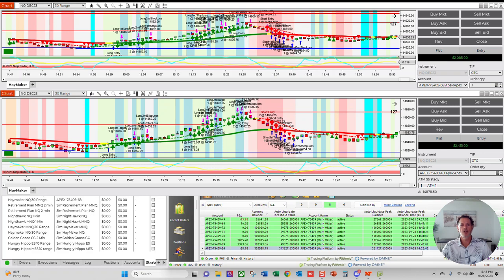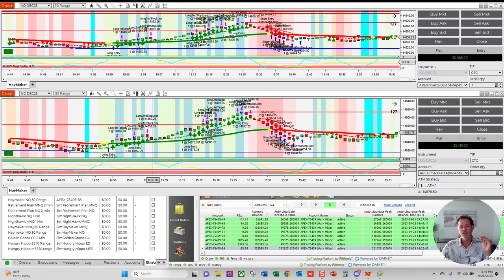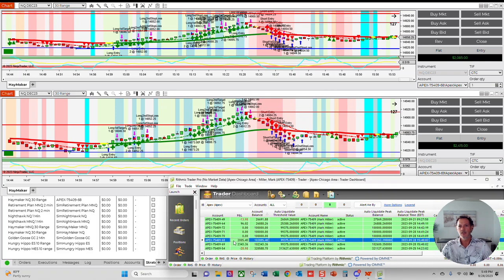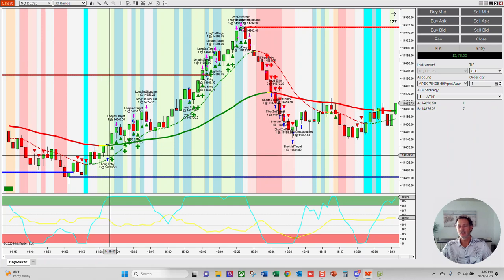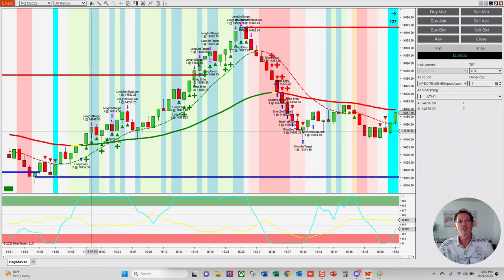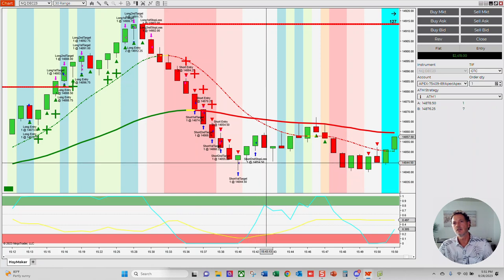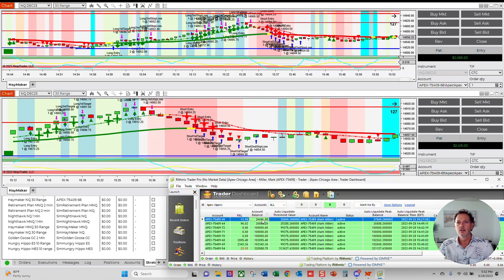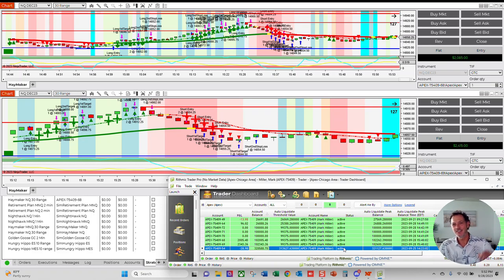AI Auto Robot Passes 2 $100K Eval Accounts in an Hour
Here is the Special Discounted Offer